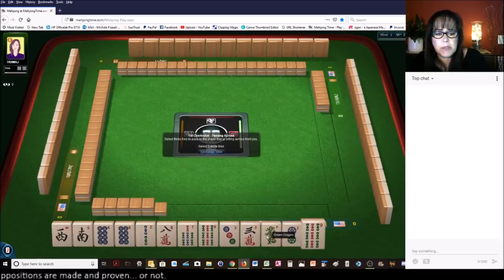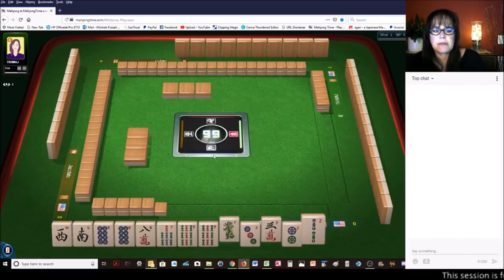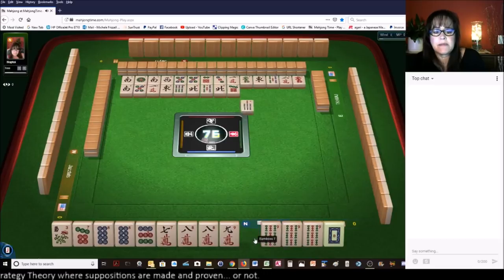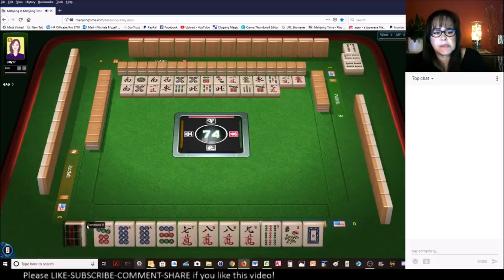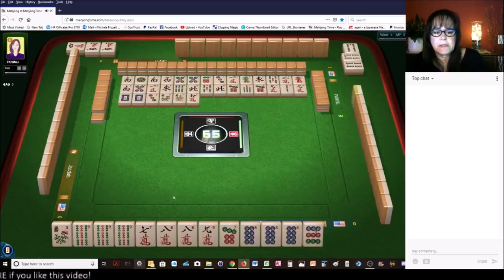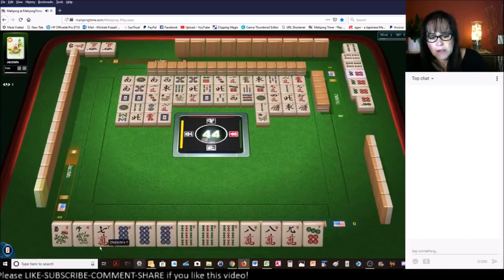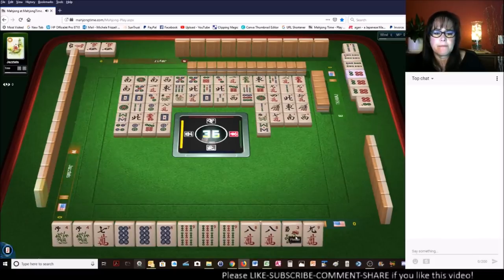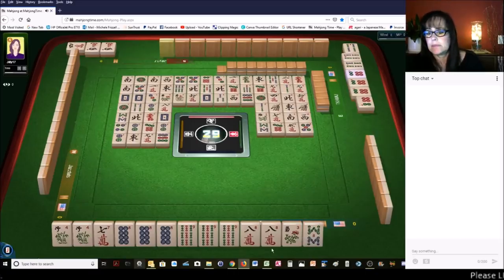National Mah Jongg League Strategy Theory Consecutive Run 20190330